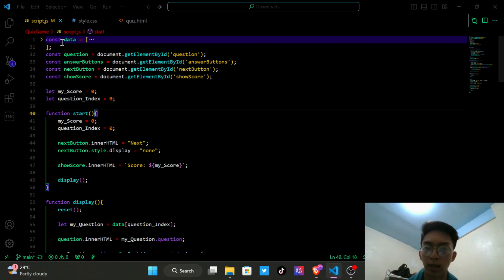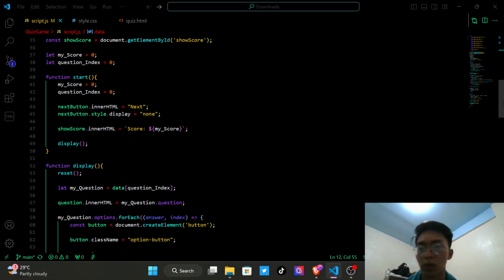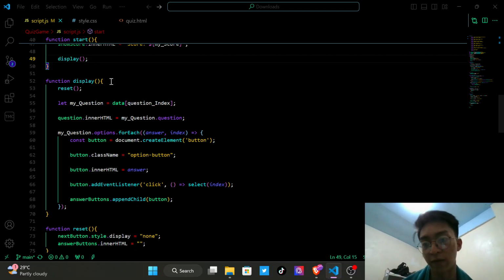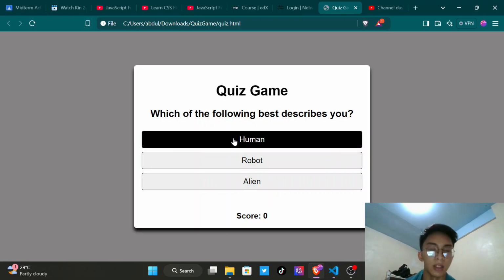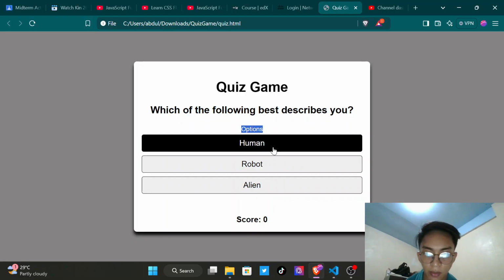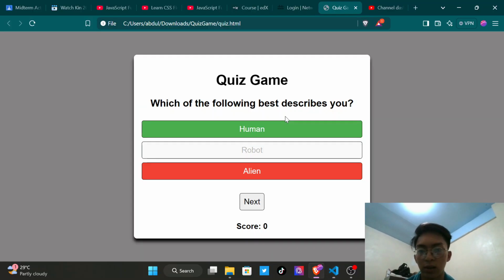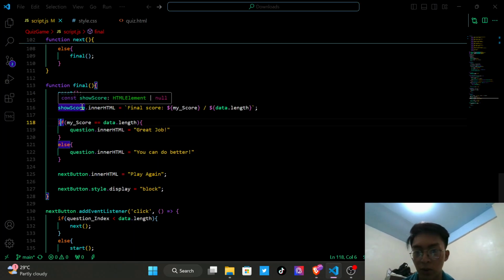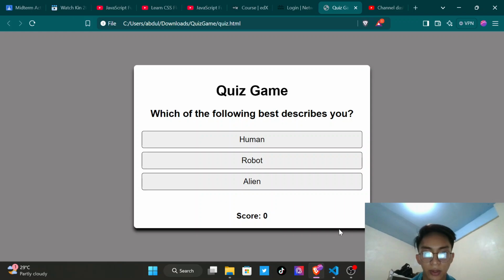Quiz Game using JavaScript | Midterm Activity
Mohammad Abdulmanan
BSIT - 3